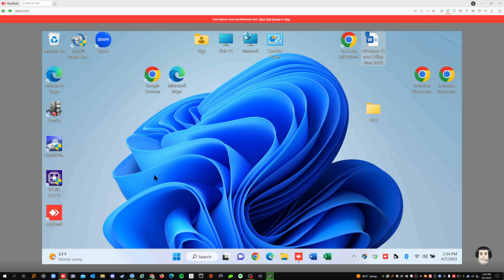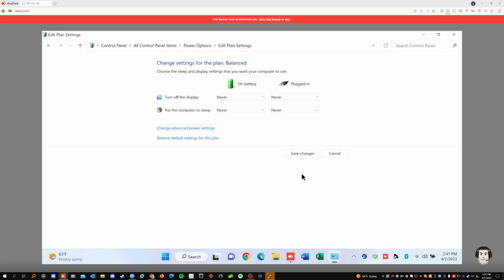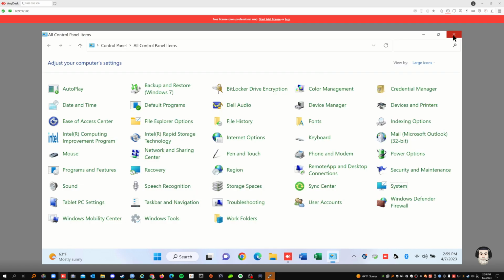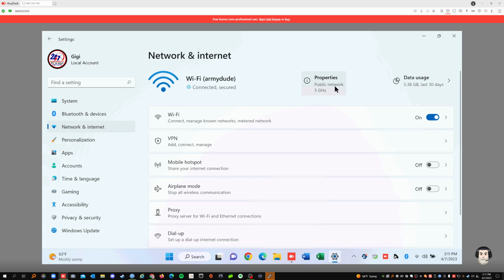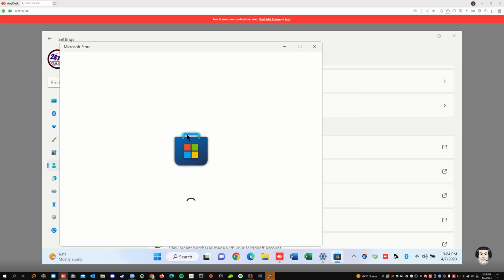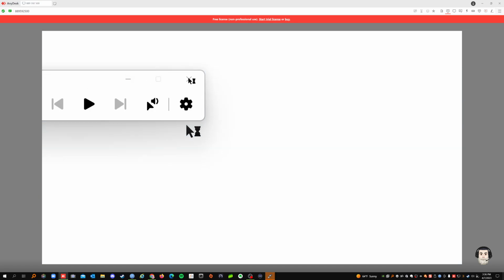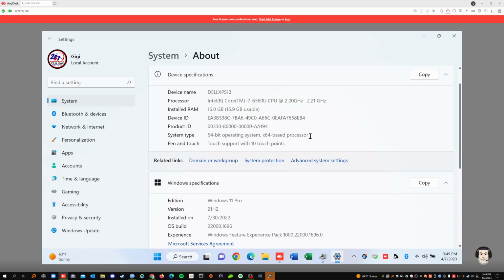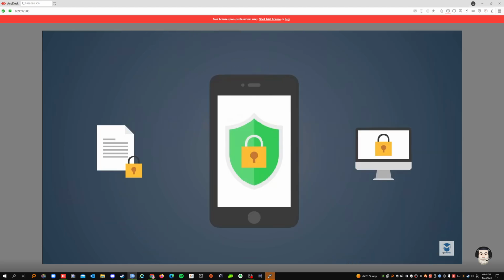Windows 11 Tutorial Gigi 2nd Class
Windows 11 Tutorial Gigi 1st Class